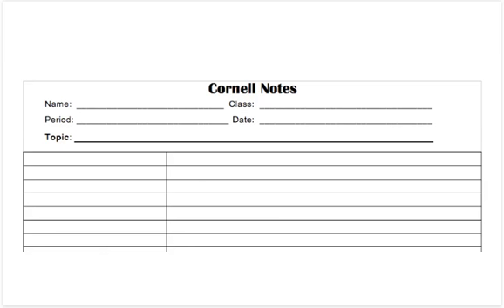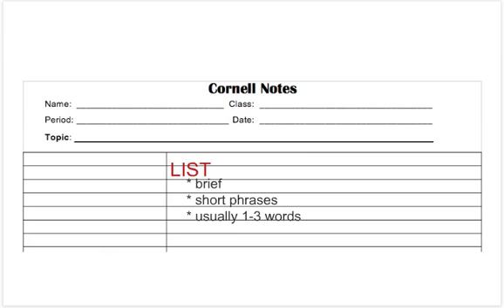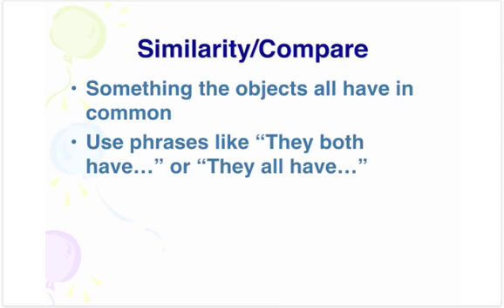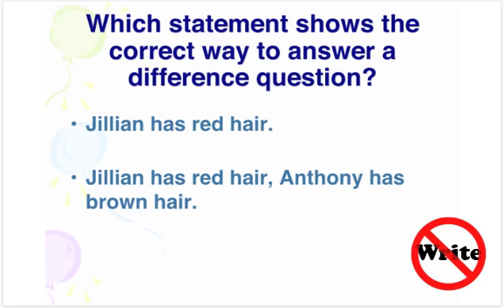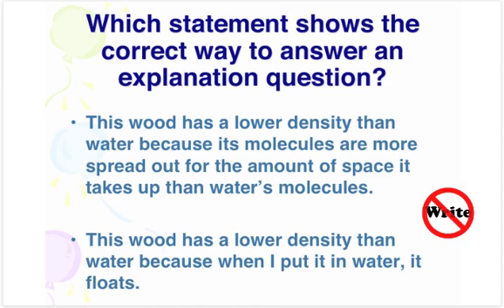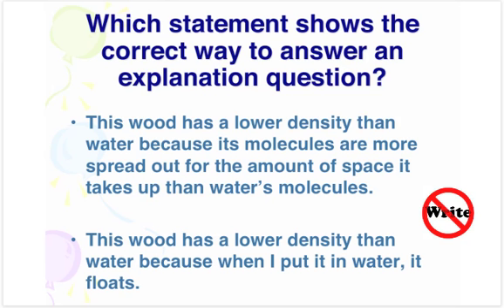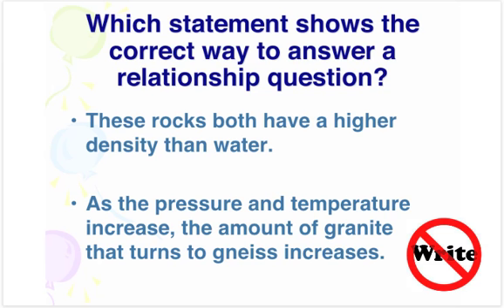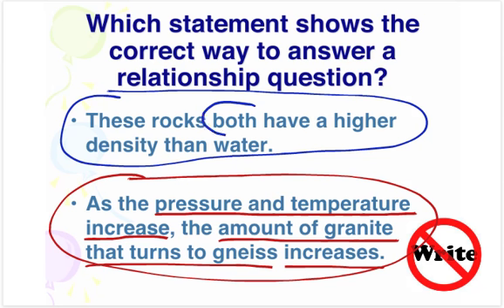Types of Questions